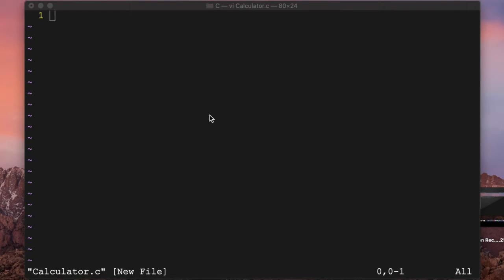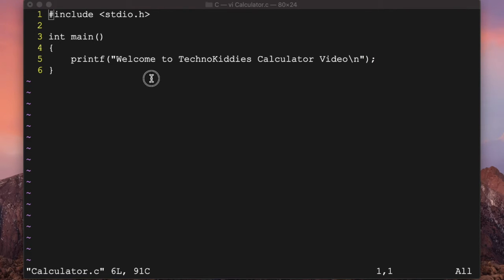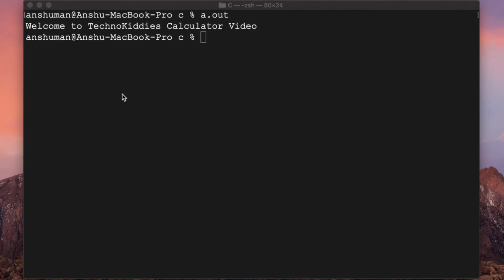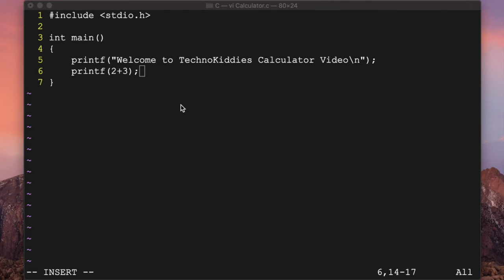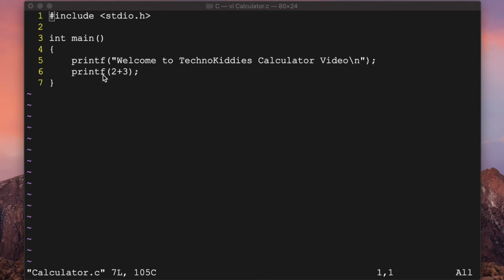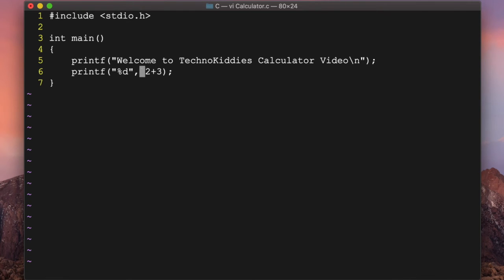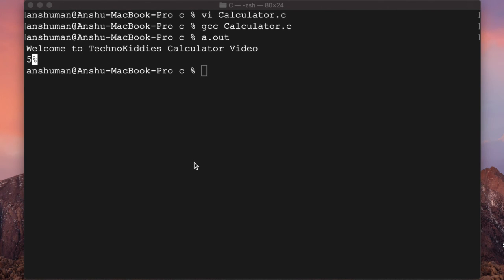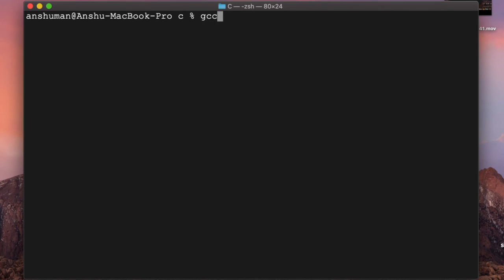Calculator Programming in C - Part 1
This is Anshuman Mitra, 9 Years. This video is part of my series of a simple Calculator program using C Programming Language built by me for other Kiddies like me who wants to learn real programming with live examples.